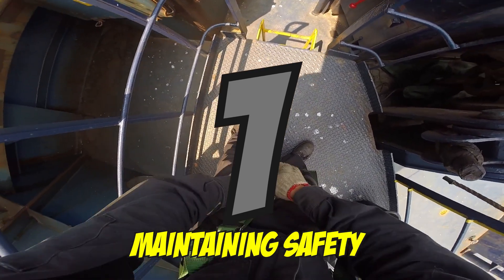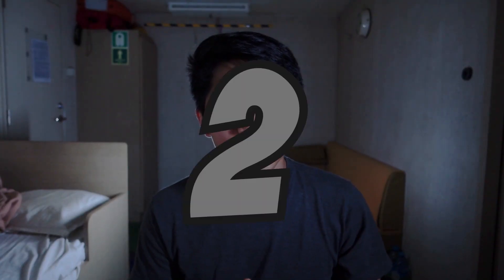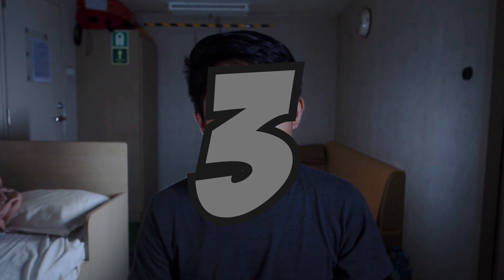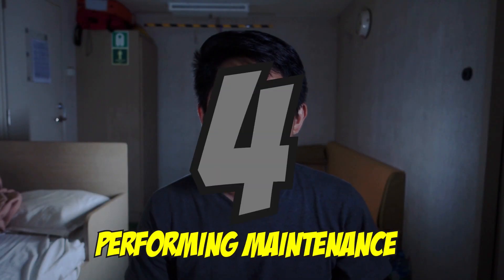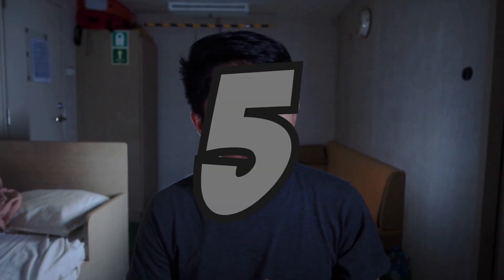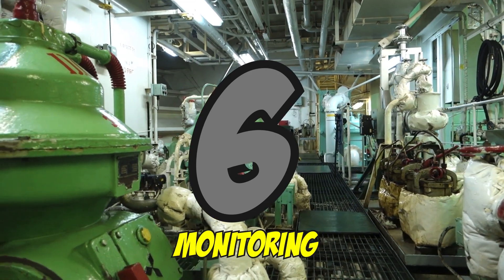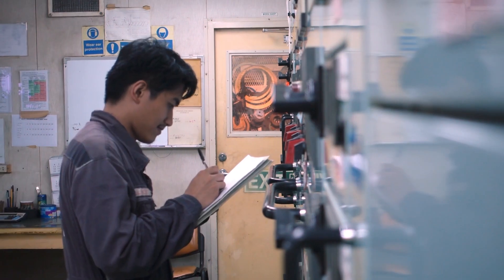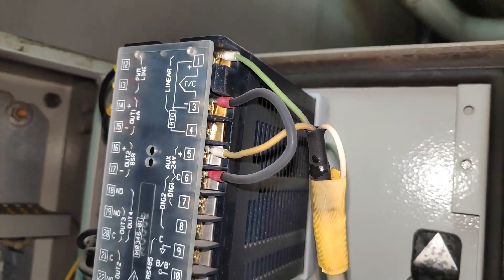ETO Responsibilites | What Do ETOs Do Onboard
1. Maintaining Safety
2. Repair/restore
3. Troubleshoot
4. Perform maintenance
5. Test
6. Monitoring
7. Operate